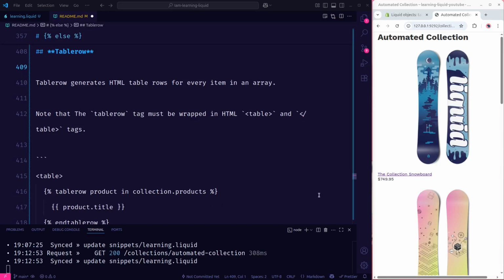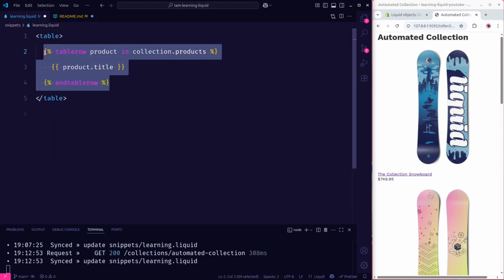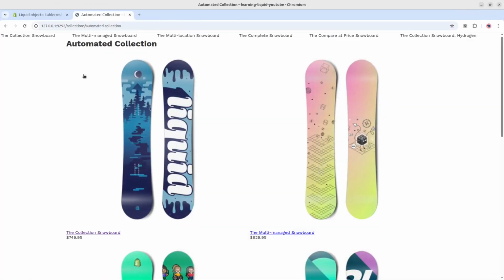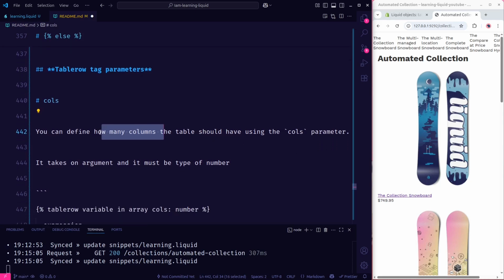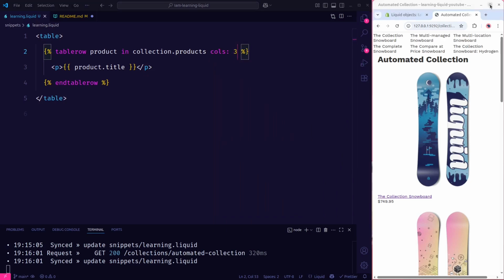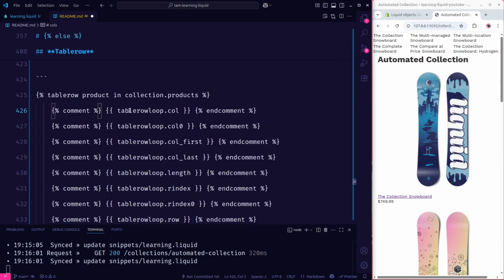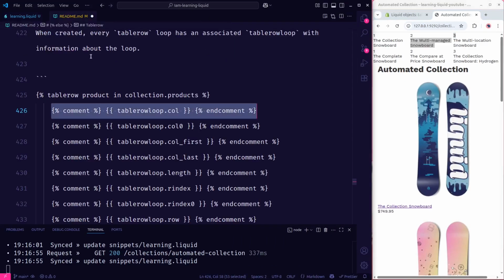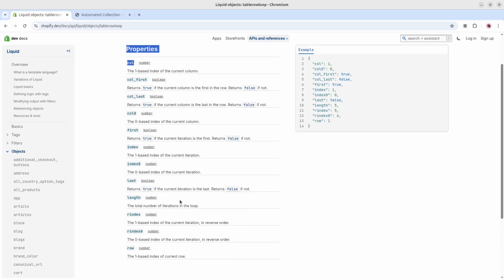18 Shopify Liquid tablerow Tag Explained – Loop Through Tables Like a Pro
Welcome to Part 18 of the Shopify Liquid series!

In this quick and practical tutorial, we explore the tablerow tag in Liquid — a great way to loop through collections and automatically generate HTML table rows and columns.

🧠 In this video, you’ll learn:

What the tablerow tag is and how it works

Syntax for creating multi-column table loops

How to use the cols parameter

Real-world use cases: grids, feature lists, product tables

Comparison to the regular for loop

If you’re working on a Shopify theme and want to structure data cleanly in rows and columns, tablerow is a helpful tool.

📚 Watch the full playlist to follow along from the basics to advanced Shopify Liquid concepts!